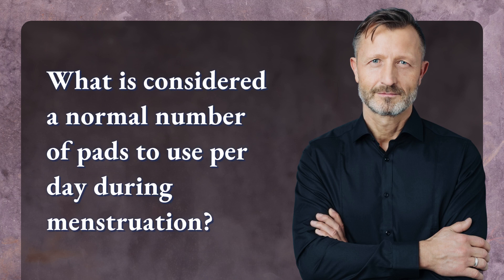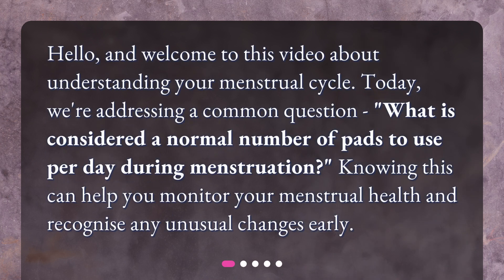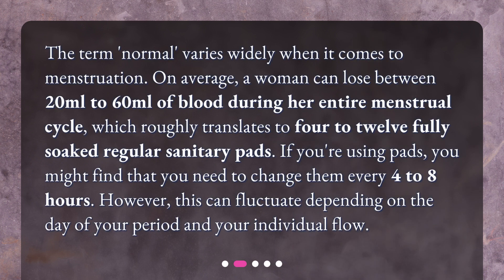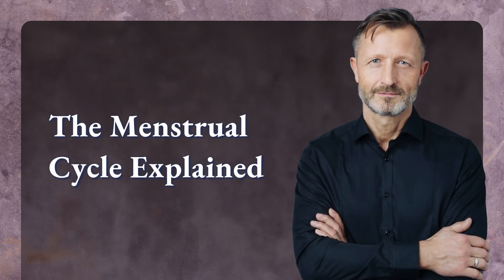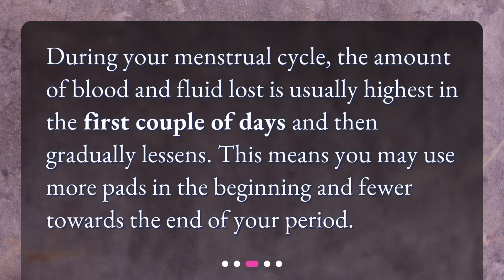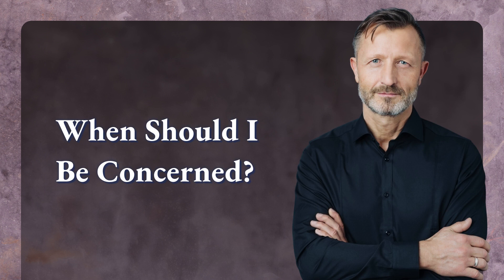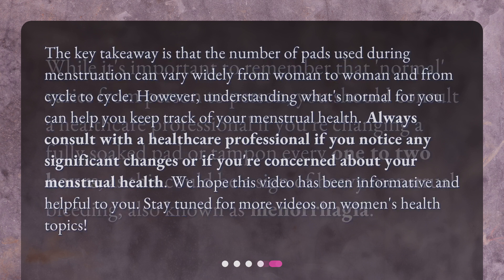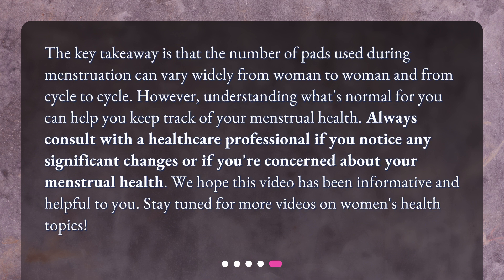What is considered a normal number of pads to use per day during menstruation?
Understanding Your Menstrual Cycle: A Guide to Normal Pad Usage • Are you wondering what's normal when it comes to pad usage during your period? Look no further! In this video, we break down everything you need to know about typical pad usage during menstruation, including how much blood is typically lost and how often you should be changing your pad. Stay informed about your menstrual health and watch now!

00:00 • What is considered a normal number of pads to use per day during menstruation?
00:25 • What is Normal?
00:55 • The Menstrual Cycle Explained
01:14 • When Should I Be Concerned?